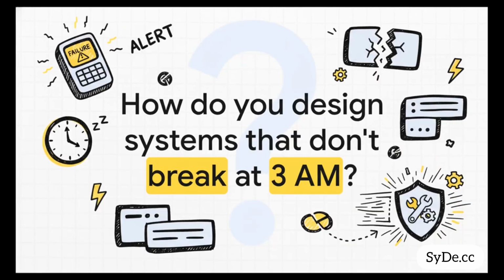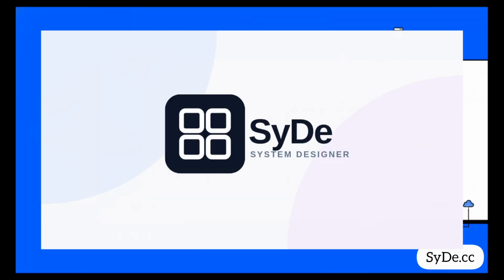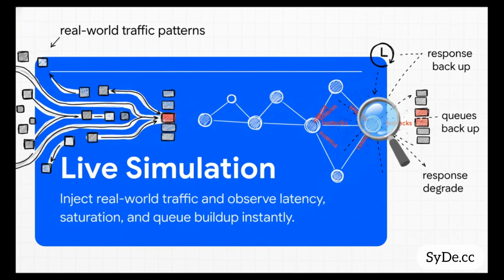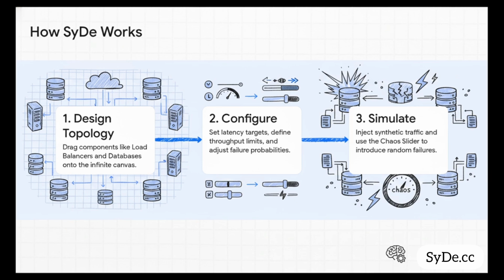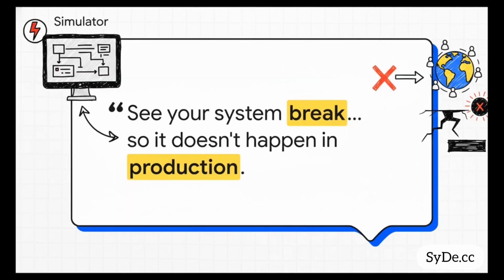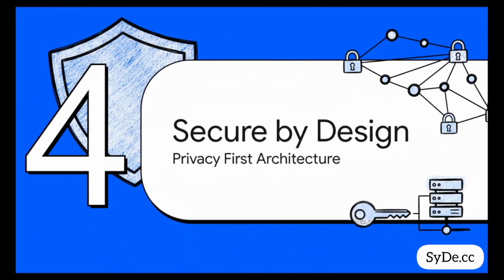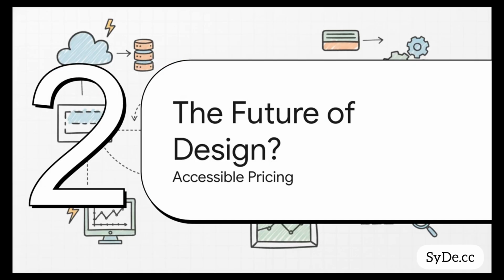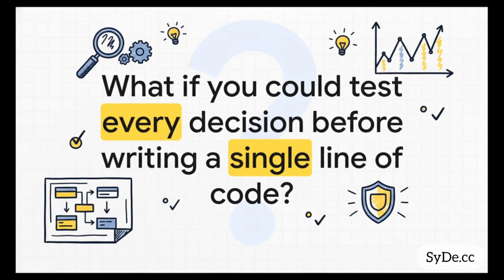SyDe.cc System Design Simulator : A visual workbench and Architecture Simulator with Al.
Most system design tools stop at diagrams on the whiteboard. But in the real world, systems are shaped by traffic spikes, bottlenecks, failures, and cost constraints-not markers and boxes.

In 2025, That gap pushed me to build SyDe, a visual system designer and real-time architecture simulator. It's been eye-opening to see designs behave, not just look correct on paper.

SyDe bridges the gap between "it looks right" and "it works in production" by giving you feedback with corrective actions while you design.

SyDe turns static architecture diagrams into living simulations. Every component obeys real constraints like latency, throughput limits, and failure probability.

Would love thoughts from engineers, tech preparing for interviews and architects-what's missing from today's system design workflows?

Public Beta out now.